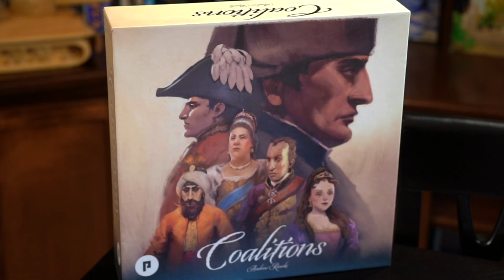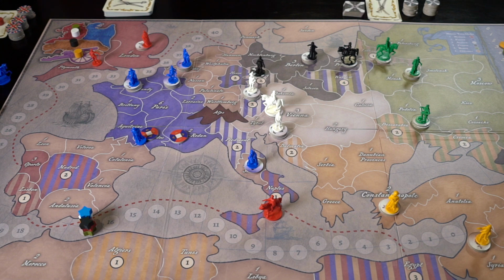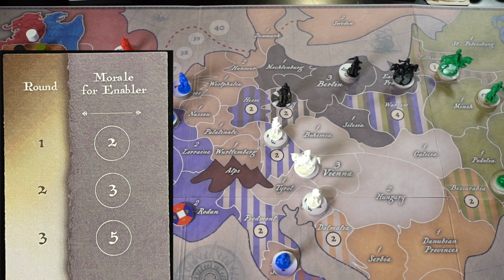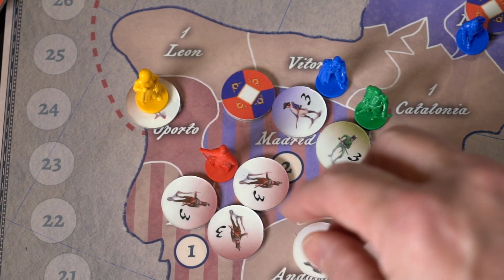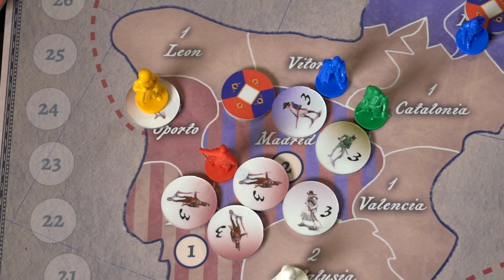PRE-VIEW 'Coalitions' by Phalanx & Designer Andrew Rourke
Coalitions is based on the series of conflicts known as the Revolutionary and Napoleonic Wars. Players, representing major European powers, compete against each other to shape the future of the Continent. The innovative and elegant game system allows a historical recreation of the conflicts, but better yet, can also create plausible alternative histories. The Alliances may take different forms, the campaigns may be fought along different lines of approach, but what the players witness is still a believable version of history.

Throughout the period, Britain formed coalitions with almost any nation that would stand against France. Whenever a coalition was defeated, Britain sought to form a new one with states that would carry on the fight. Nations also had other motives to fight wars, often seeking to expand their own borders at the cost of their neighbors. Britain itself fought the French in Portugal and Spain and, with almost total control of the sea, sent military expeditions wherever there was a chance of harassing the French. Can the Emperor of Austria protect the German Reich and Northern Italy from the Revolutionary Armies? Will the Prussian King and Russian Tsarina join as allies or not? Will the Ottoman Empire be able to protect Egypt, the Balkans and Caucasus from the aggressive neighbors?

When you play Coalitions, you decide the destiny of Europe; your decisions will make history. Will you guide France to greatness? Will you galvanize and unite Europe to bring an end to the infant republic and restore the Ancien Régime? Or maybe there is a Metternich in you, able to deceive others and bluff your way to victory with a cunning smile?

Each player controls one of six asymmetric factions: France, England, Austria, Prussia, Russia or Turkey. They then try to form an alliance, insisting that it will be beneficial to all, although only one player can actually win. Throughout the game, players try to capture and consolidate key positions, which will earn victory points during the relevant phase.